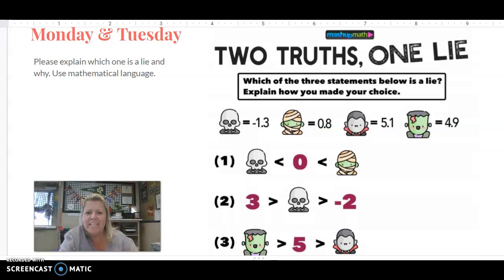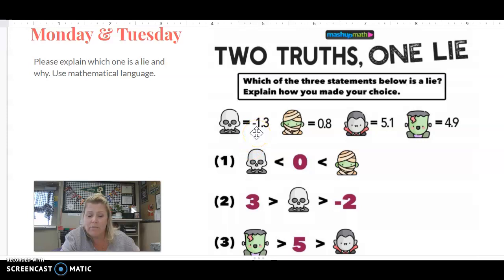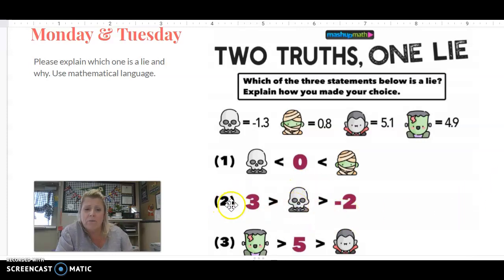w6 m&T Wup